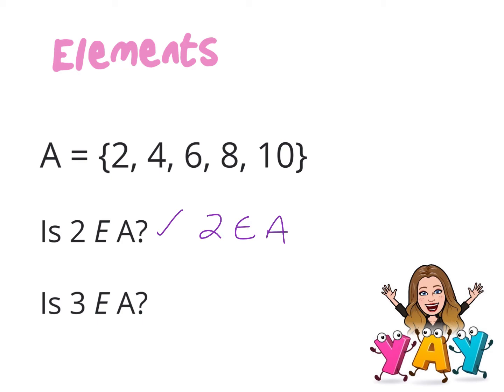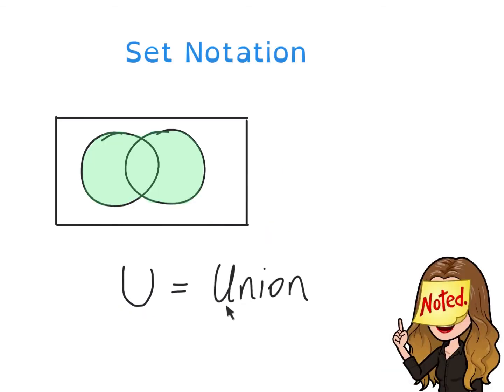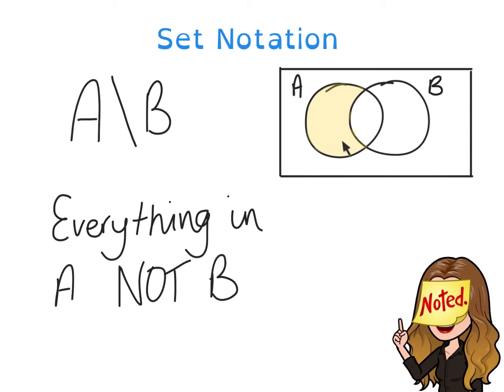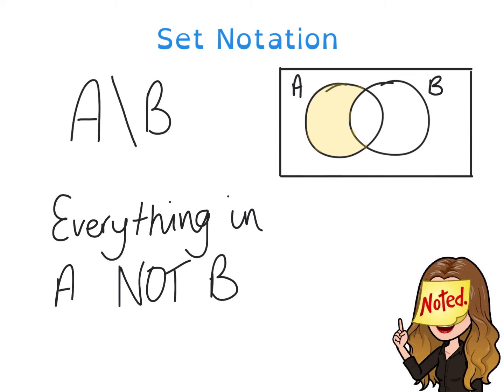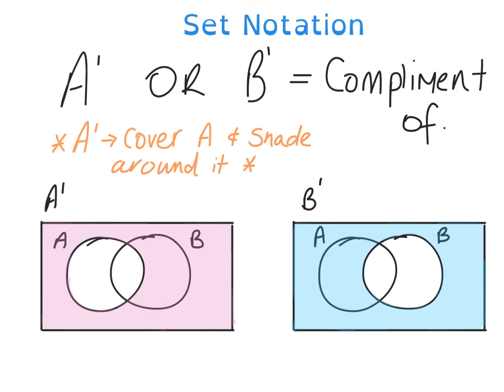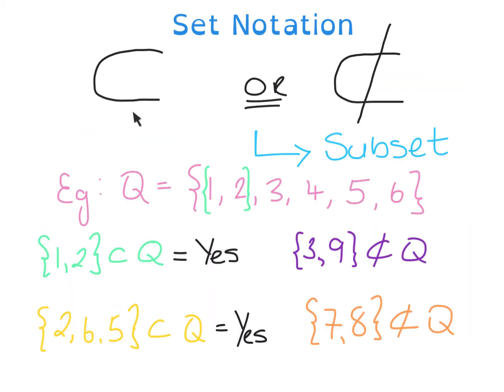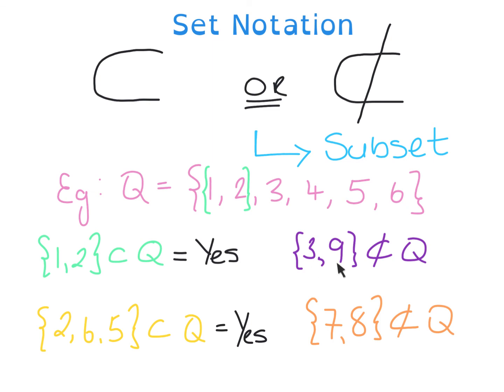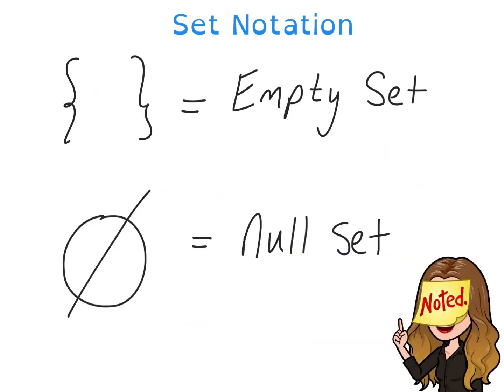Junior Cycle - Set Notation 2OL.mp4